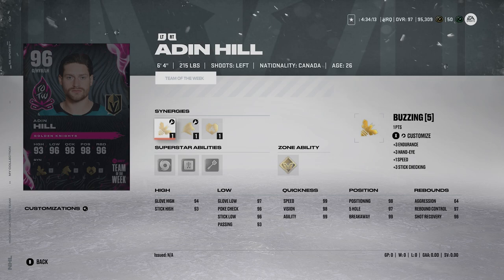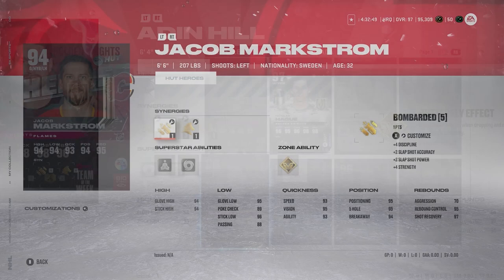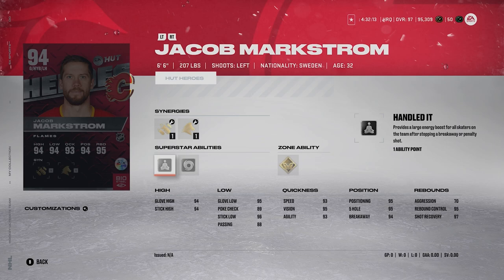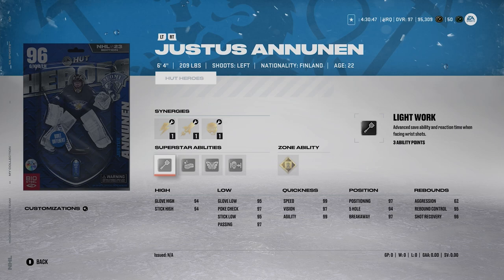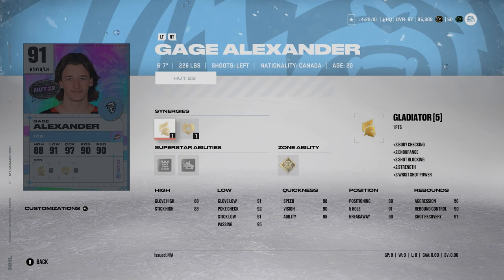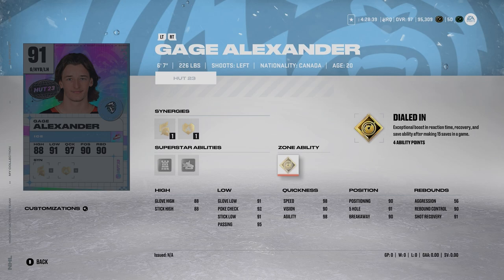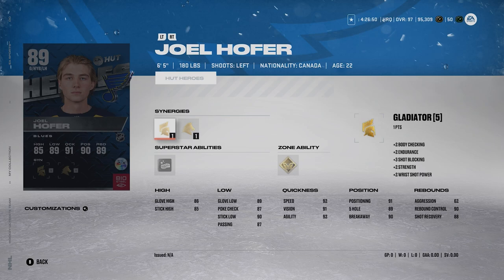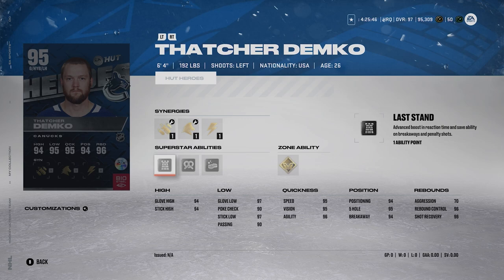BEST GOALIES TO USE/BUY IN NHL 23 HUT (JUNE EDITION)